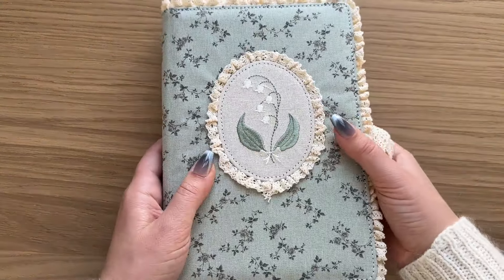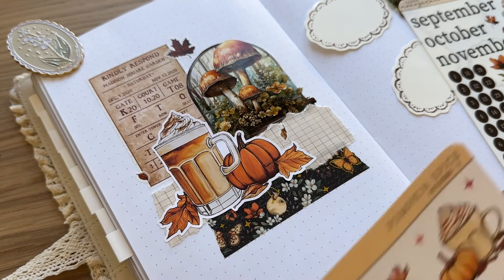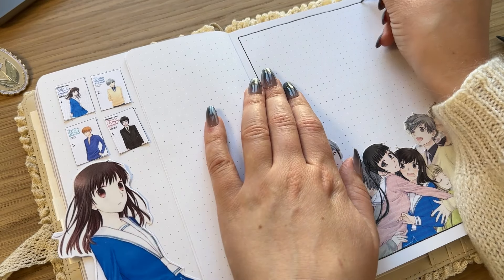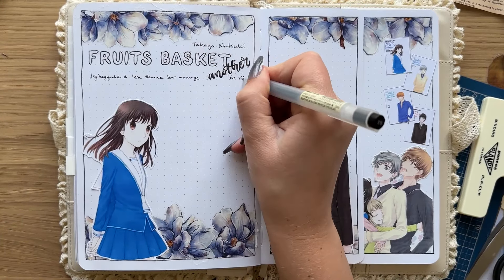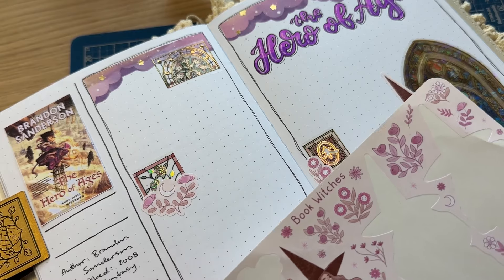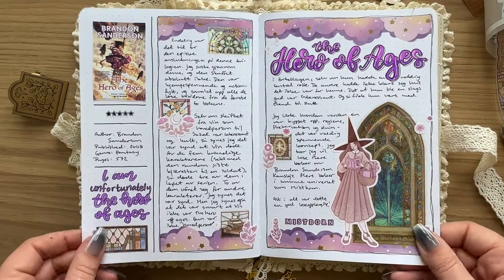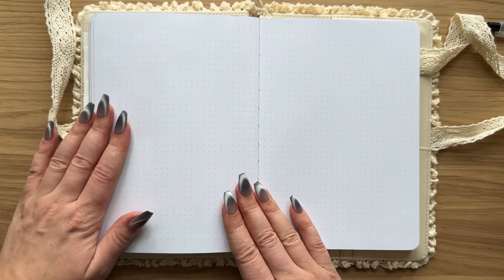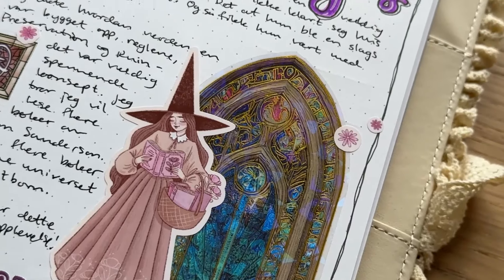Reading Journal Update | Books I Read in September 2024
Hello friends! It's time for a new reading journal video!

☆ IN THIS VIDEO:
✦ Whale washi and PET tape*: from Notebook Therapy, no longer available.
The rest I have received in penpal letters, and I don't have links/don't know where they are from.

If you want to send me something, like a letter, you can mail it to this address:
Hedda Helle Kalland
Postboks 3626 Bislett
0136 Oslo
Norway